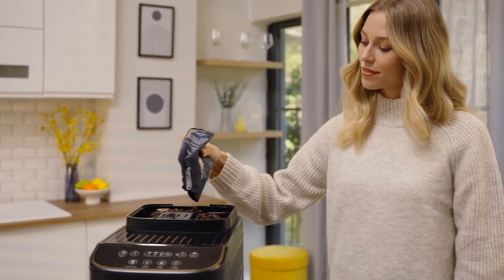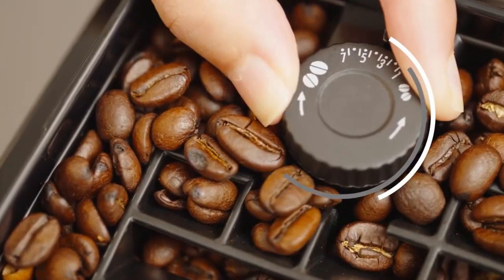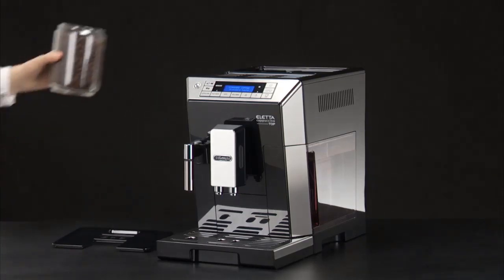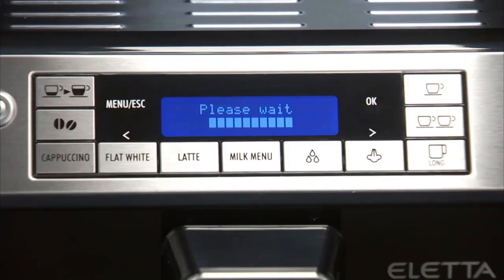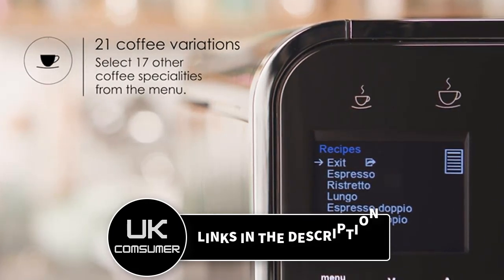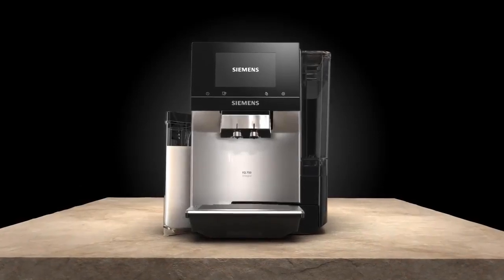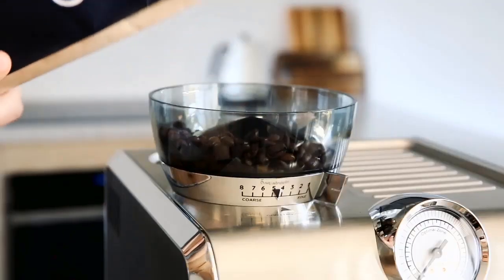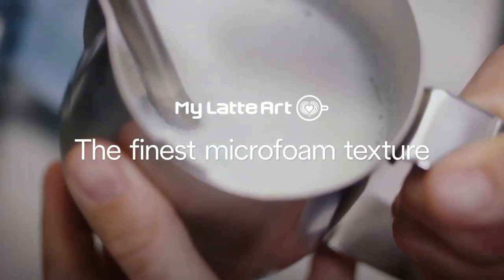Top 5: Best Bean to Cup Coffee Machines 2023 UK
Top 5 Bean-to-Cup Coffee Machines 2023 UK:

1. De'Longhi Eletta, Fully Automatic Bean to Cup Coffee Machine, Cappuccino and Espresso Maker, ECAM 44.660.B, 2 liters, Black

2. Sage the Barista Express Impress Espresso Machine, Bean to Cup Coffee Machine with Milk Frother, SES876BSS - Brushed Stainless Steel

3. Melitta F85/0-102 Barista TS Smart Coffee Machine

4. Siemens TP705GB1 EQ700 Home Connect Bean to Cup Fully Automatic Freestanding Coffee Machine

5. De'Longhi La Specialista Arte, Barista Pump Espresso Machine, Bean to Cup Coffee and Cappuccino Maker, EC9155.MB

To choose the best home bean-to-cup coffee machine, you need to consider various factors. This guide will help you make an informed decision:

Budget:
Determine your budget range since bean-to-cup coffee machines come in a wide price range. Higher-end models often offer more features and better build quality, so consider your investment wisely.

Brewing Capacity:
Consider the brewing capacity based on your needs. If you frequently entertain guests or have a large household, opt for a machine that can produce multiple cups at once. For personal use, a smaller capacity machine might suffice.

Grinder Quality:
A high-quality grinder is essential for extracting the best flavor from coffee beans. Look for machines with conical burr grinders as they produce consistent grind size, preserving aroma and flavor. Adjustable grind settings allow customization to suit your brewing method.

Milk Frothing:
If you enjoy milk-based drinks like cappuccinos and lattes, choose a machine with milk frothing or steaming features. Some machines have automatic milk systems, while others come with manual steam wands. Consider your preferences and skill level when deciding which option to go for.

Customization and Control:
Look for machines that offer customization options such as adjustable coffee strength, temperature, and extraction time. This allows you to tailor your coffee to your liking. User-friendly controls and intuitive interfaces are also beneficial.

Size and Design:
Consider the available space in your kitchen and choose a machine that fits your requirements. Compact machines are suitable for smaller kitchens, while larger models may offer additional features and larger water and bean capacities.

Brand Reputation and Warranty:
Research the brand's reputation and read customer reviews to ensure reliability and customer satisfaction. Additionally, check the warranty provided by the manufacturer to protect your investment.

Additional Features:
Some machines offer extra features like pre-programmed drink options, automatic cleaning cycles, or the ability to connect to a smartphone app. Determine which additional features are important to you and align with your preferences.